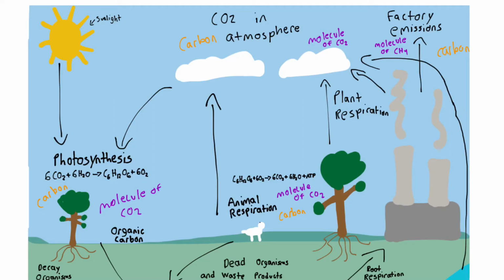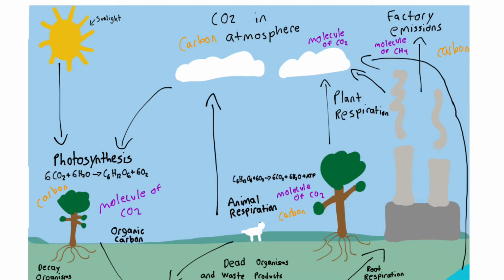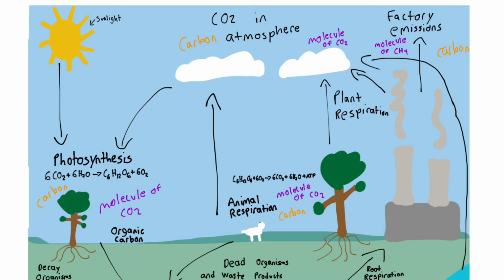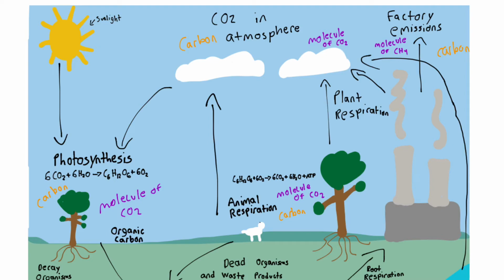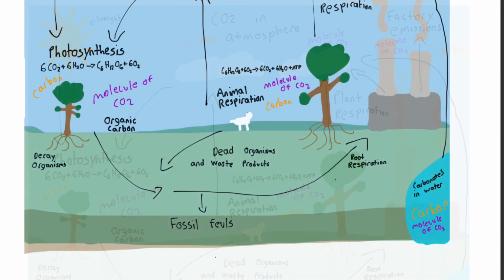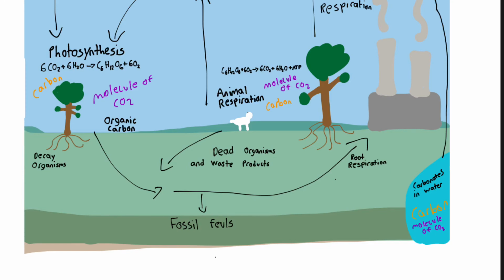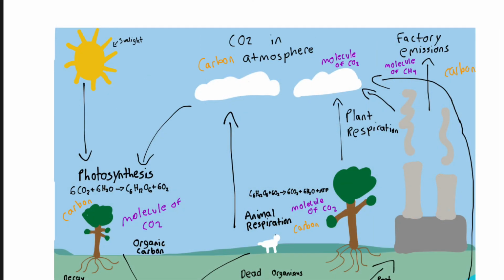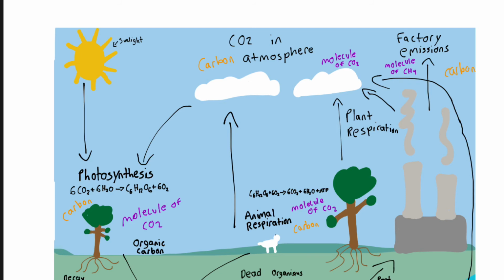The Carbon Cycle